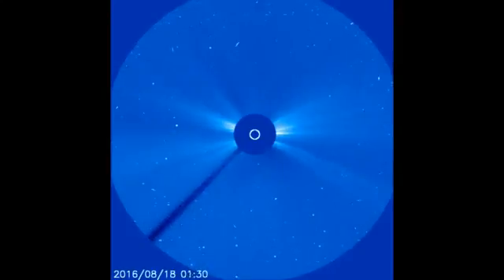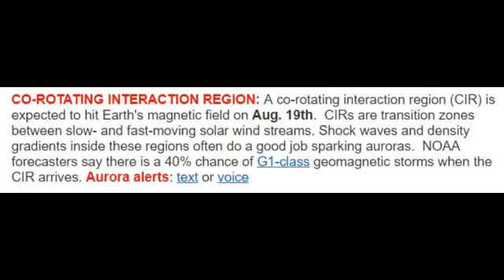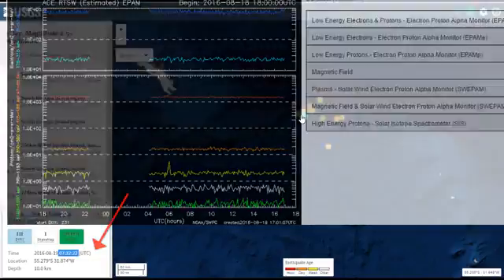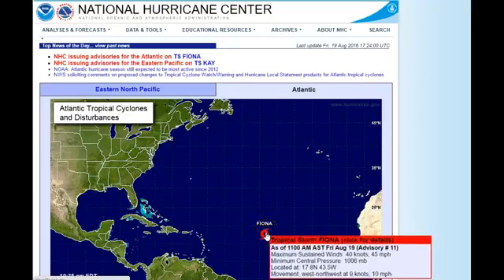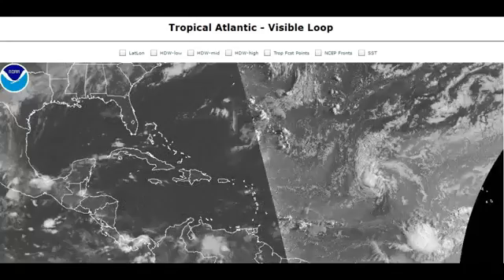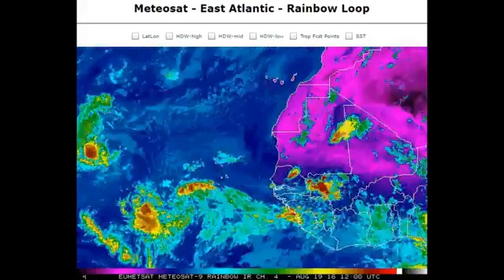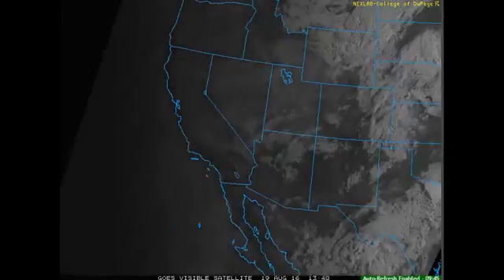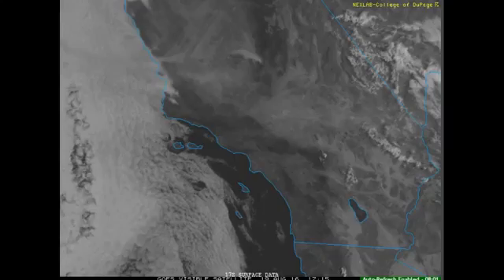MAJOR HURRICANE WATCH/7.4 EARTHQUAKE ^o^^.^ᵔᴥᵔ^^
Hurricane Watch for US. 7.4 Quake strikes South Georgia Island Region.